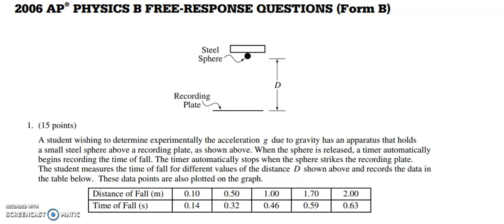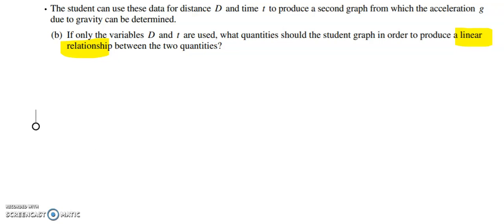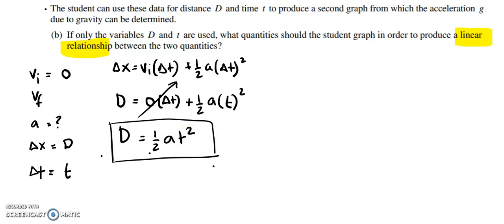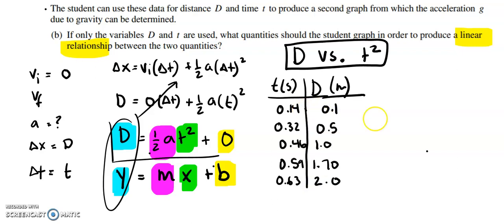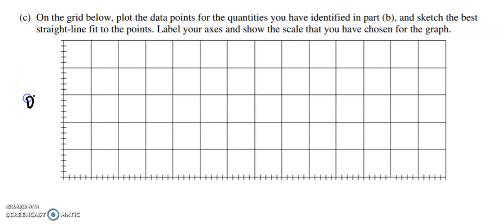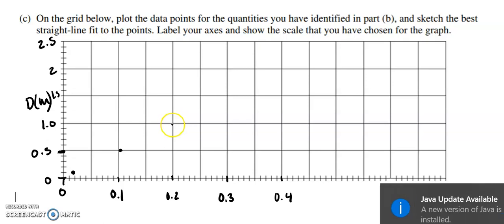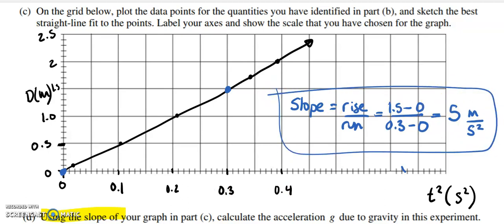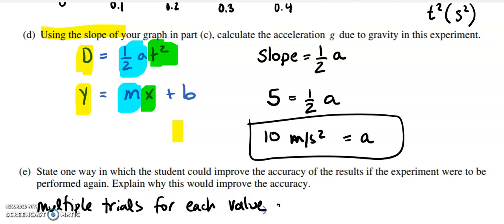Linearizing Free Fall Problem AP Physics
AP Physics Problem Involving Linearizing from the 2006b AP Exam